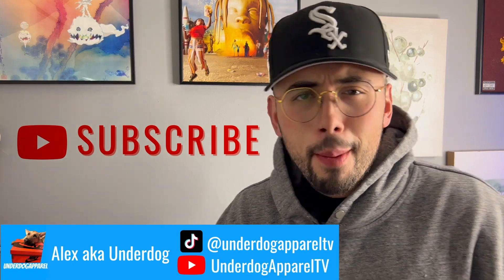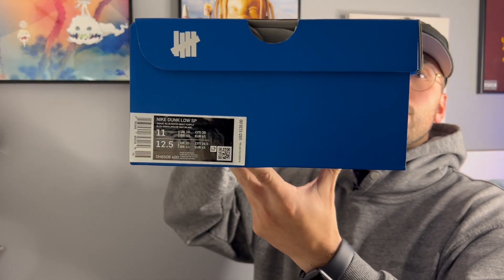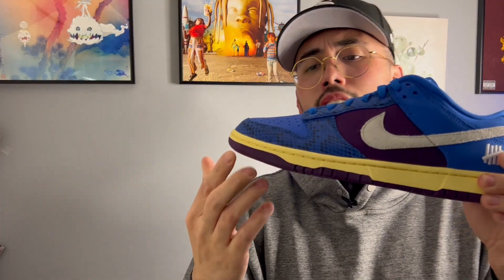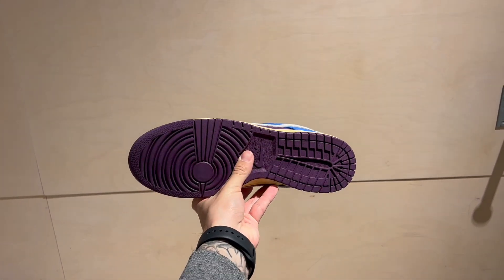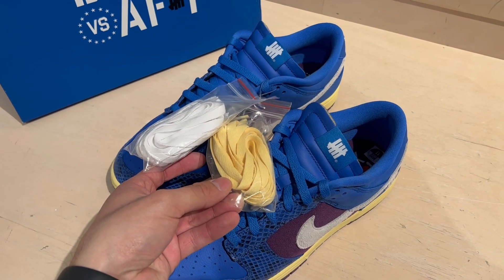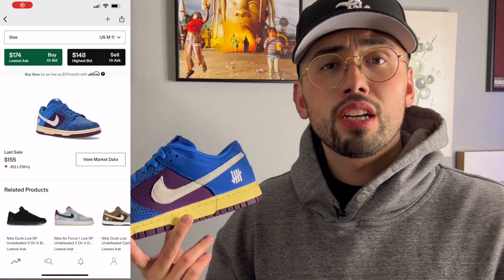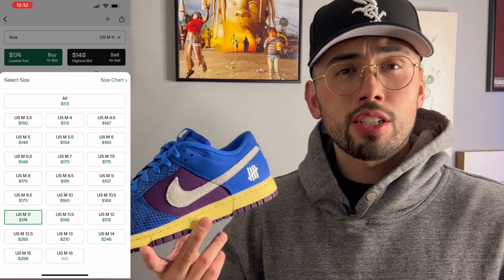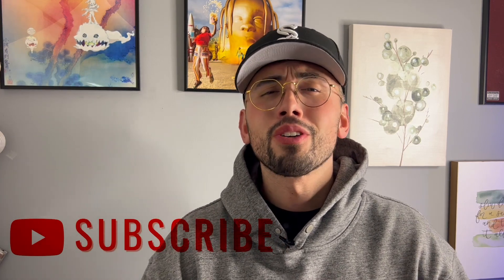Undefeated x Nike Dunk Low "5 On It" Rapid Fire Review | Cop 'em, Flip 'em or Completely Skip 'em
What's good y'all boys? I'm back with a review of the Undefeated joints. Who else got a dub this past Wednesday on the shock drop?

If you want to buy this pair, check out my eBay

Underdog is indeed in the building
"Keep it 100%, 100% of the time."
- Underdog